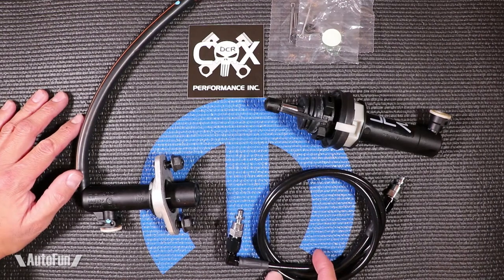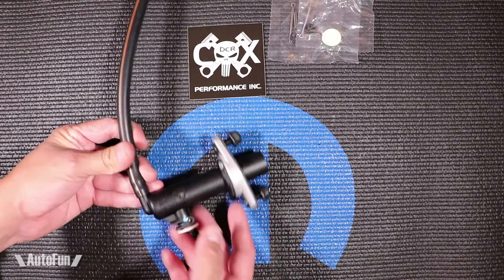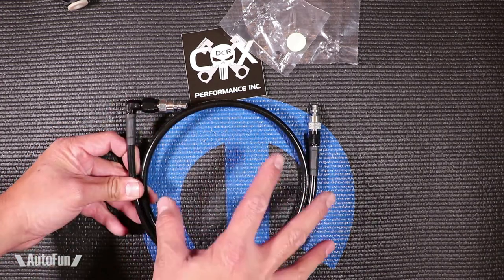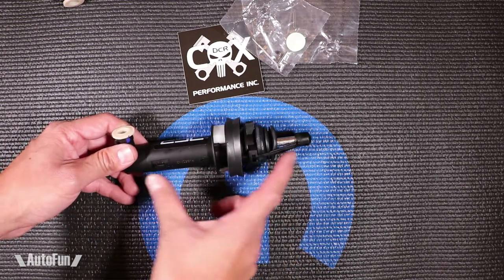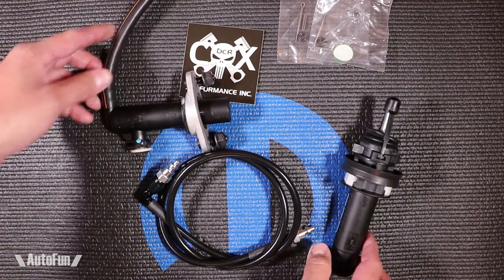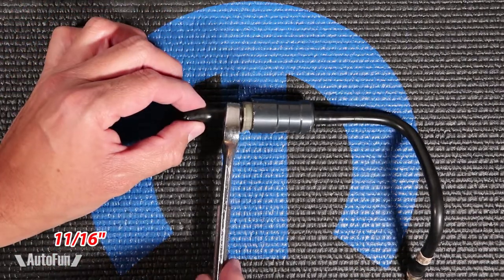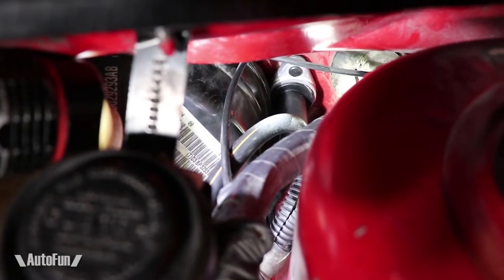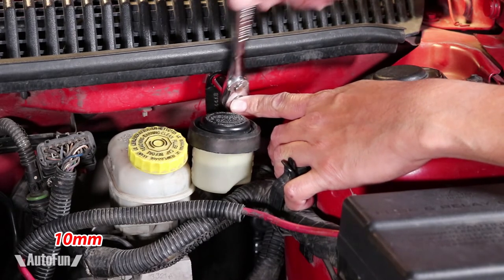Dodge Neon SRT4 Hydraulic Clutch Kit Review & Install (Braided Line, Master, Slave Cylinder)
I review the Hydraulic kit from DCR Performance.

Parts:
DCR Complete Hydraulic Clutch Kit

Chapters:
0:00 Intro & Overview
3:11 Upgraded Braided Line
4:35 Slave Cylinder
7:58 Removal
11:45 Installation